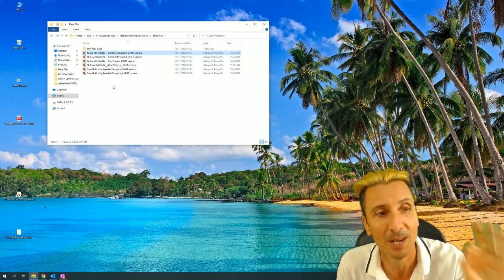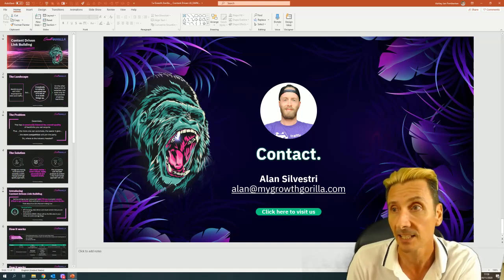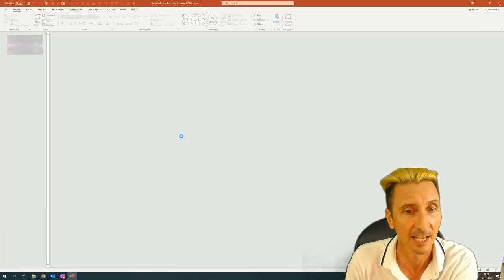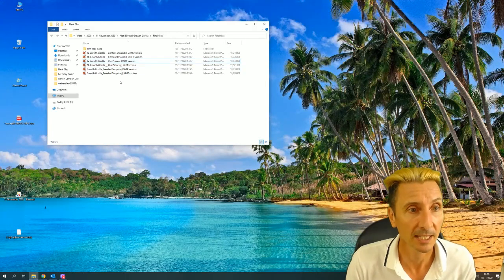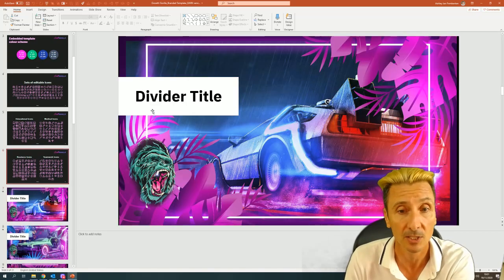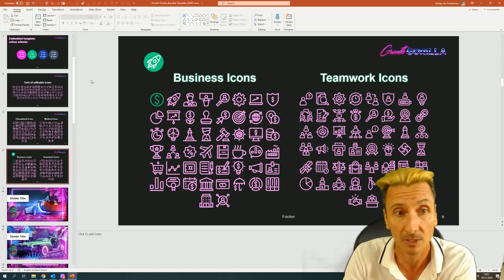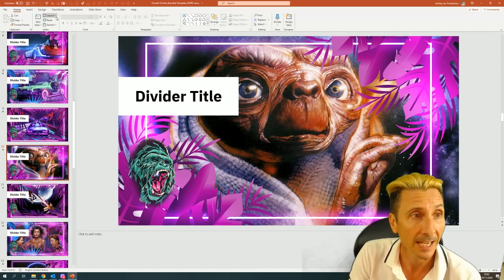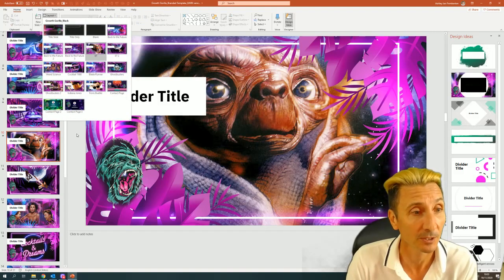Alan Growth Gorilla